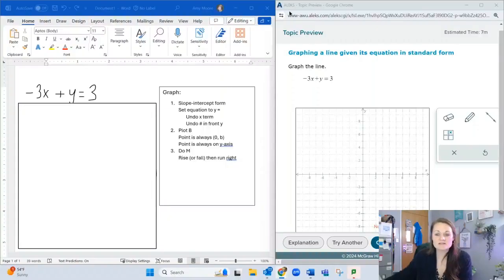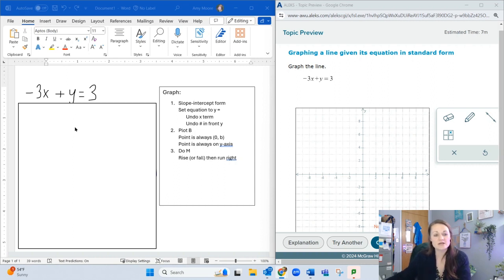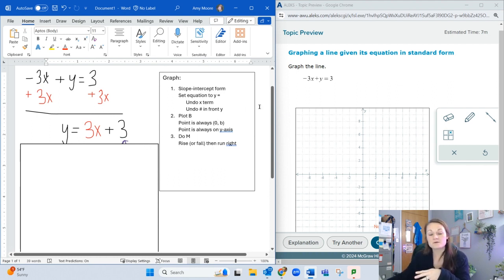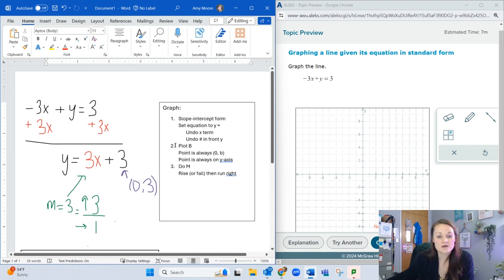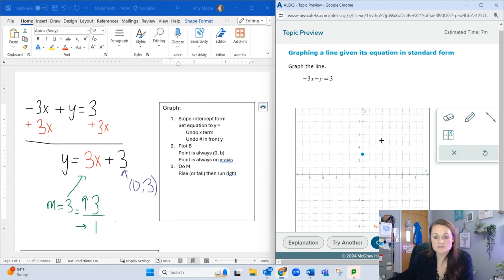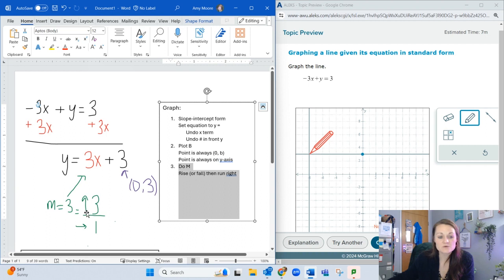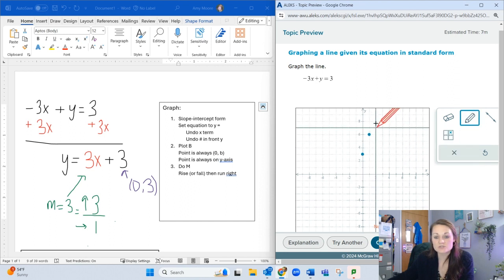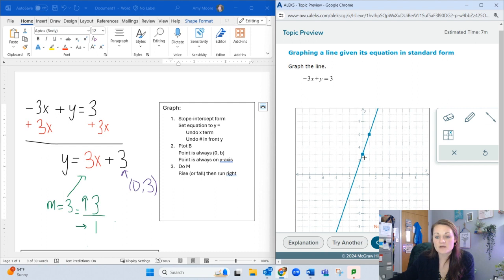Ch 3.3 Graphing Lines in ALEKS